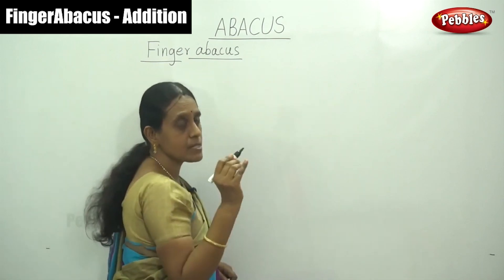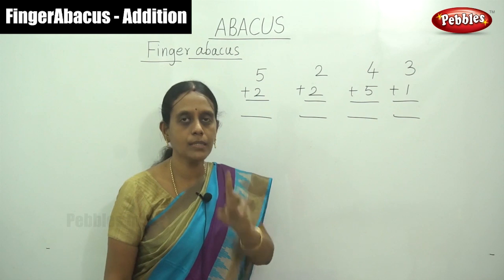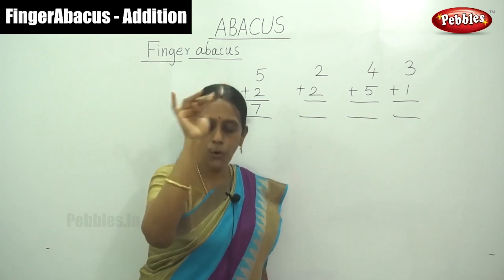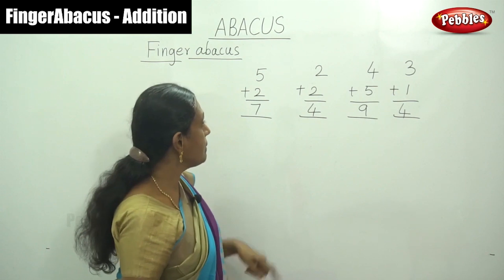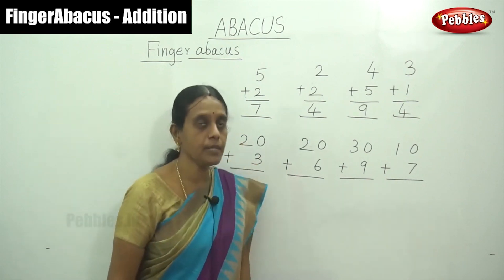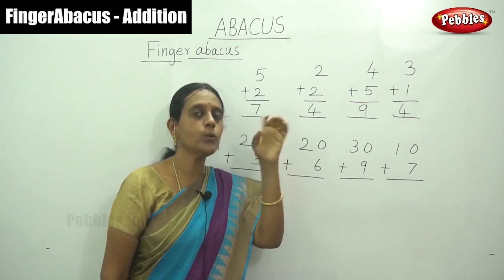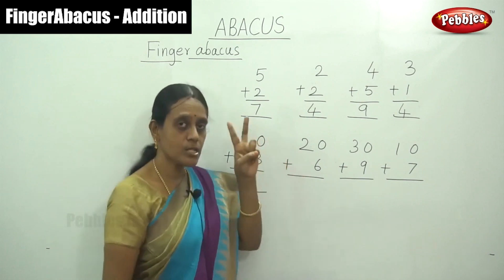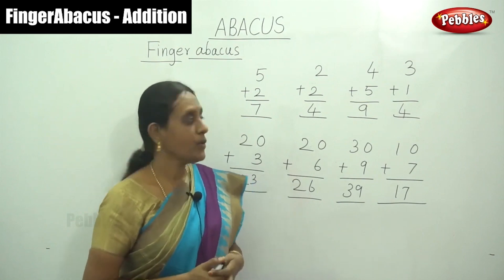Abacus Class - Finger Abacus Addition | Abacus Class Lesson - 11 | Learn basics Abacus